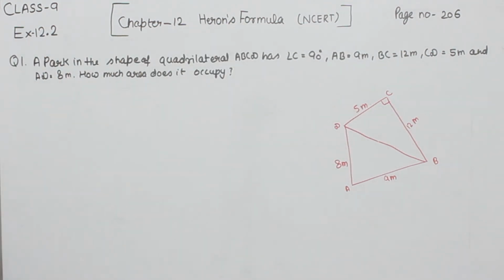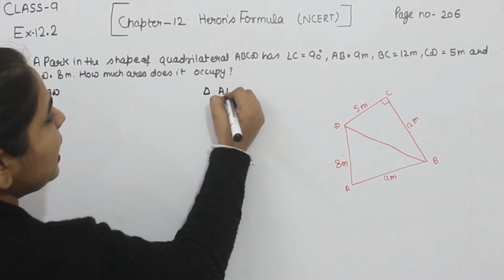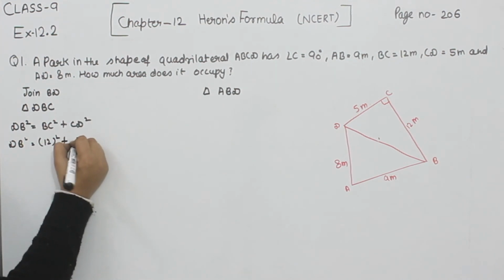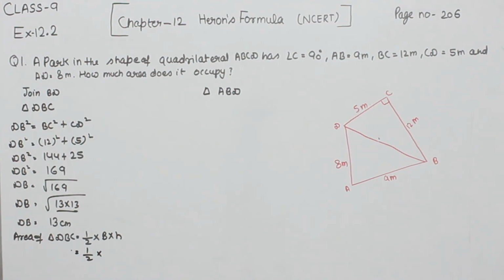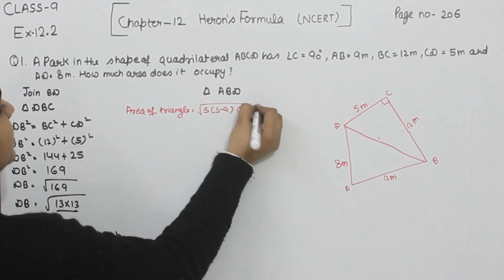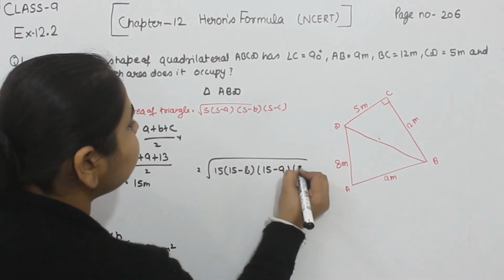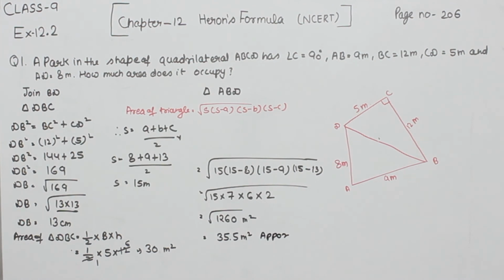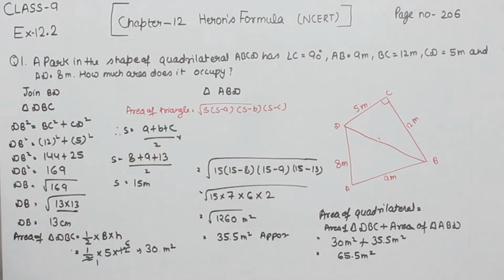Class 9 -Question 1 Ex- 12.2 -Heron's Formula- Chapter 12 Maths Class 9- NCERT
Chapter 12 -Heron's Formula- Solution for Class 9th mathematics, NCERT